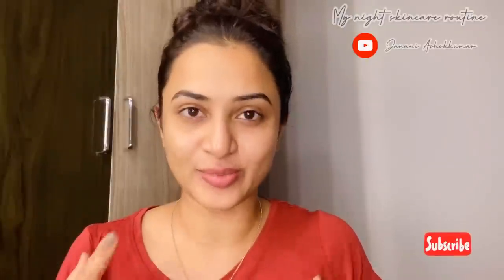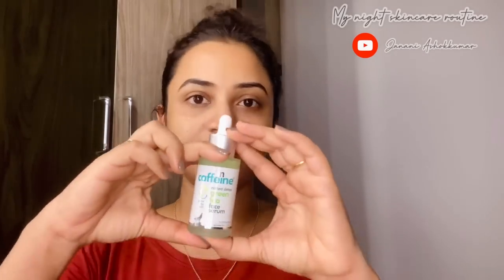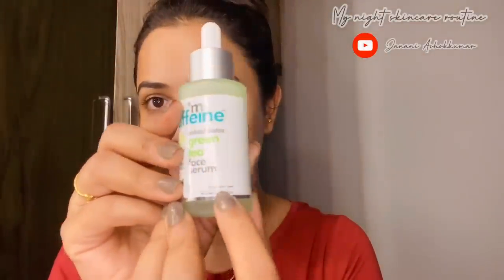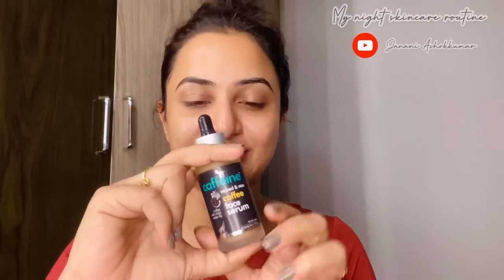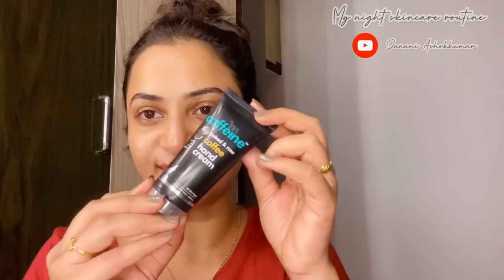My Night Skin Care Routine (Updated)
Hello all,
Here I’m sharing my updated night time skin care routine

Products used:

Innisfree Jeju Volcanic Pore Cleansing Foam

Vilvah Rose water (facial toner)

MCaffeine green tea skin serum

MCaffeine Naked & Raw Sun Protection Coffee Face Serum

WOW Skin Science Vitamin C Serum - Skin Clearing Serum 20%, Glass Bottle - 30ml

Vilvah organic cold pressed aloevera gel

Vilvah grapefruit lip balm

Vilvah grapefruit lip scrub

Mamaearth Castor Oil 100% Pure Cold Pressed Oil For Skin- Hair & Nails

Vaseline Calming Lavender Body Lotion

MCaffeine Naked & Raw Mattifying Coffee Hand Cream